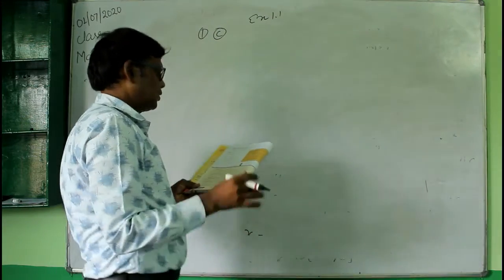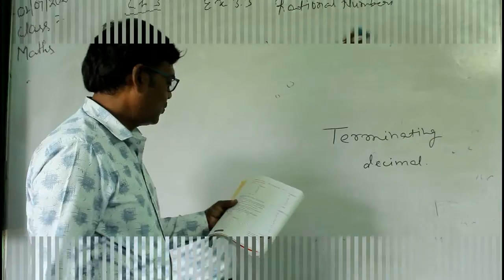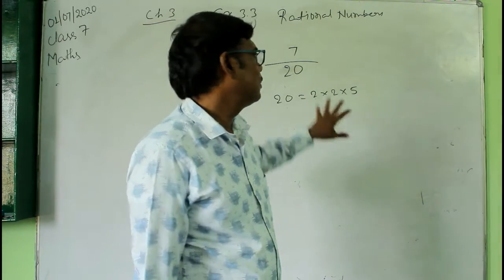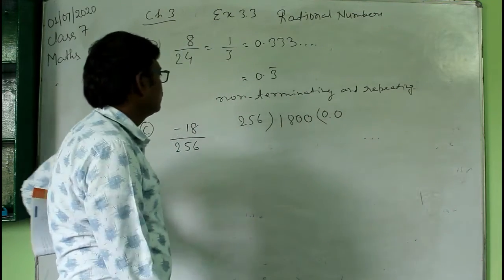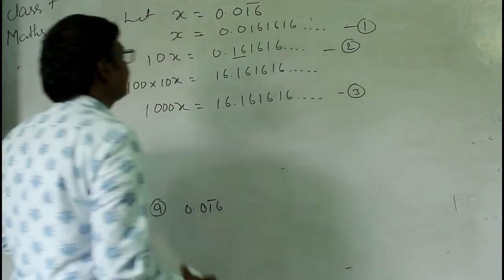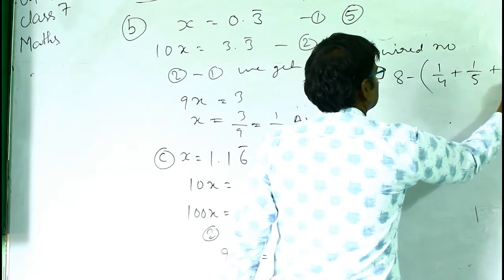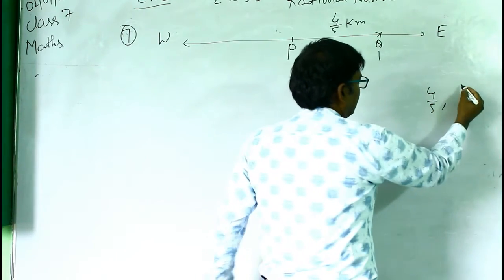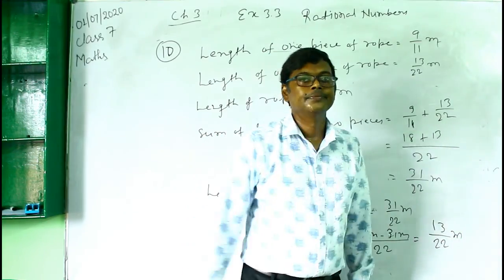BSNES | CLASS VII | MATHS | CH-3 | RATIONAL NUMBER | EX 3.3 | LUXMI SIR